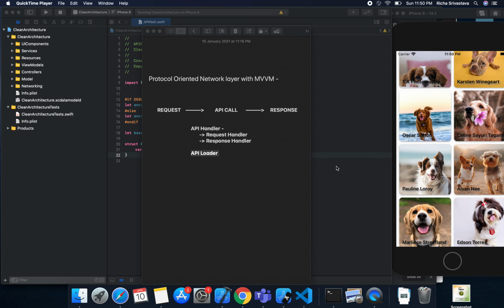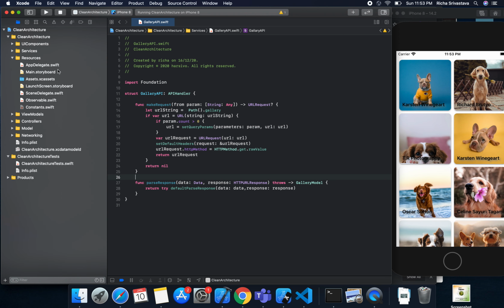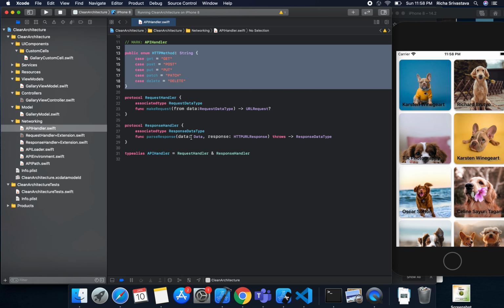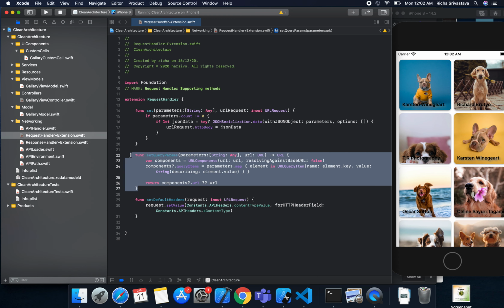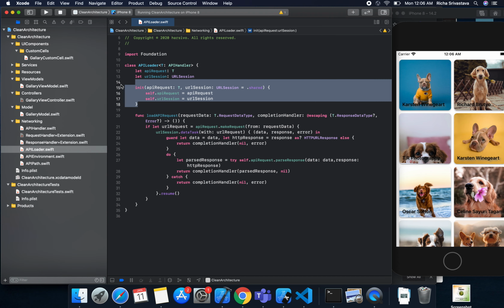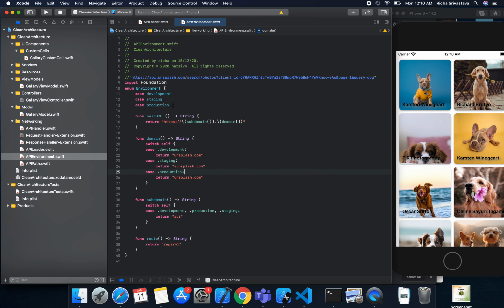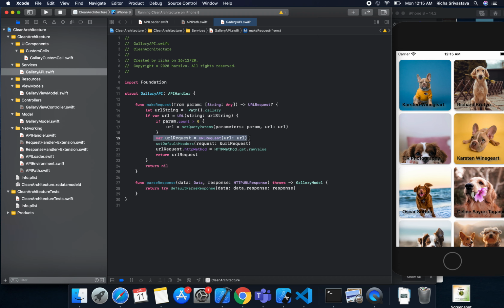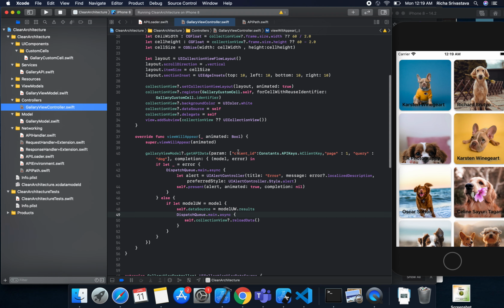Protocol oriented Network layer with MVVM Swift | Clean Architecture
In this video, we will talk about how we can make a protocol oriented network, testable network layer for our applications with MVVM architecture pattern.

▬▬▬▬▬▬ 🔗  Useful Links 🔗 ▬▬▬▬▬▬